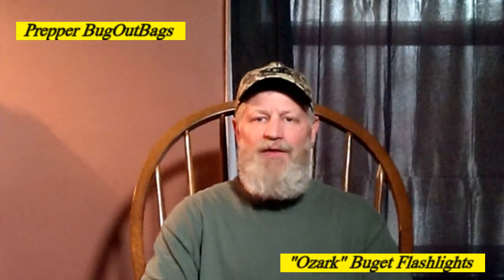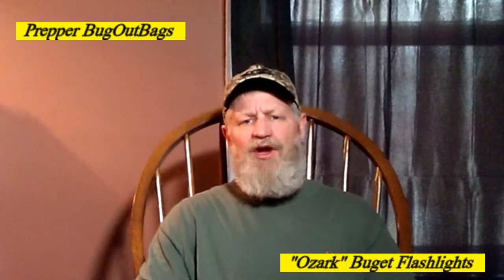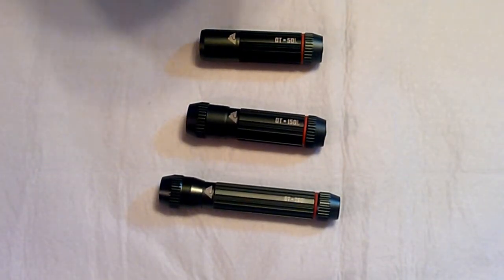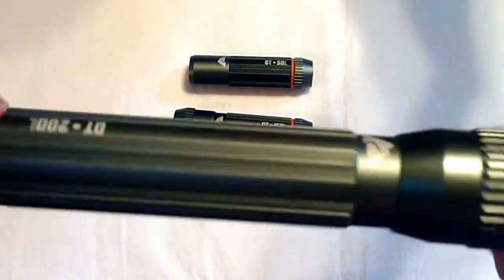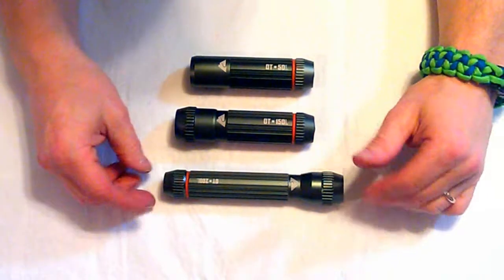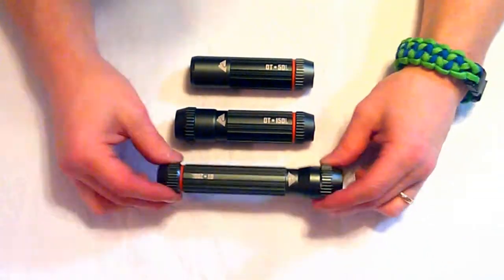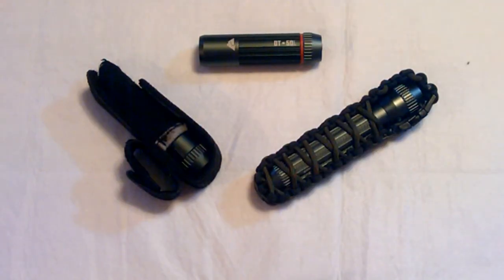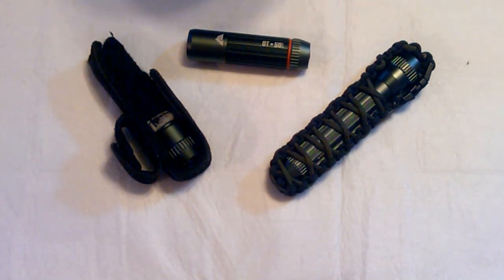"Ozark Trail" Budget Flashlights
My review on The Ozark Trail 50L, 150L & the 200L Flashlights.

These are some pretty nice flashlights. There Wally World budget flashlights that meet the price.  Lets check them out..